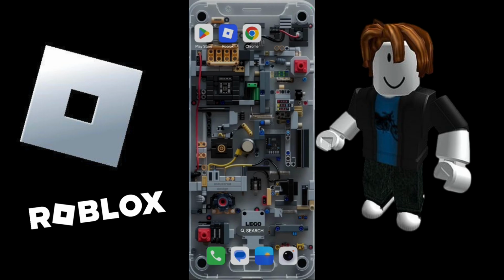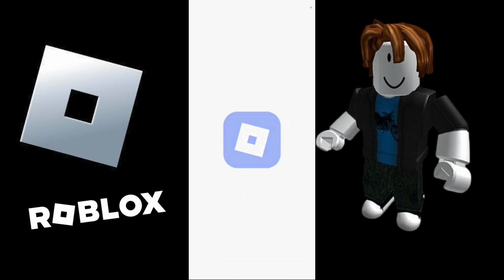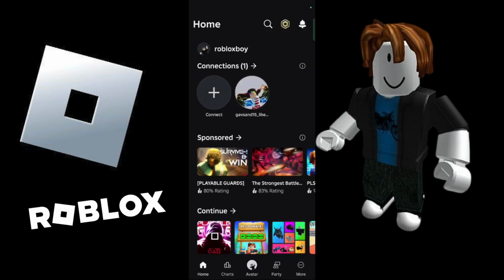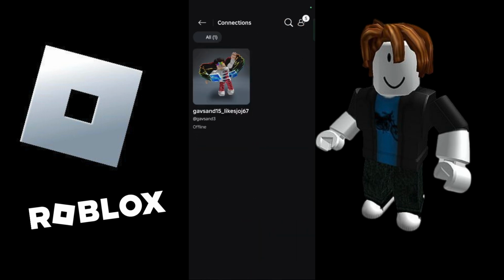How to View All Connection Requests in Roblox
Roblox allows players to connect with others not just as friends, but also through the Connections feature. A Roblox connection is similar to following someone or networking with other players and developers. When someone sends you a connection request, you can accept or decline it, just like friend requests. Many players don’t know where to find these requests because they are separate from the main friend requests section.

In this step-by-step guide, you’ll learn exactly how to view all connection requests in Roblox on PC, mobile, and console. We’ll also cover how to accept or decline them, manage your connections list, and adjust your account privacy to control who can send you requests.

What Are Connections in Roblox?

Connections are a way to link with other players beyond just the friend system.

Great for developers, creators, and players who want to network on Roblox.

Why Check Connection Requests in Roblox?

Accept connection requests from trusted friends, developers, or teammates.

Manage who is in your network.

Decline unwanted requests to keep your account private.

Stay updated on who wants to connect with you in Roblox.

How to View All Connection Requests in Roblox (PC/Web Browser)

Open your web browser and log in to Roblox.

On the Home Page, click the Friends/Connections icon at the top.

Select the Connections tab.

You’ll see a section for Pending Requests.

From here, you can Accept or Decline connection requests.

How to View All Connection Requests in Roblox (Mobile – iOS & Android)

Open the Roblox app on your phone or tablet.

Tap the three-line (hamburger) menu at the bottom-right corner.

Select Friends.

Navigate to the Connections tab.

Tap Requests to see all pending connection requests.

Accept or decline as you wish.

How to View All Connection Requests in Roblox (Console – Xbox/PlayStation)

Open Roblox on your console.

Go to the Friends/Connections section from the main menu.

Look for the Pending Requests tab.

Here you can see all your connection requests and manage them.

How to Manage Roblox Connection Requests

Accept Requests – Build your network by connecting with trusted players.

Decline Requests – If you don’t recognize someone, you can decline.

Block Users – For unwanted spam requests, block the sender.

Adjust Privacy – Go to Settings → Privacy to choose who can send you connection requests (Everyone, Friends of Friends, or No One).

Privacy Tips for Roblox Connections

Only accept connection requests from people you know or trust.

Use Roblox’s block feature for players who spam requests.

Adjust your Who can send me connection requests option in privacy settings.

Regularly review your connections list to keep it safe and clean.

Common Questions About Roblox Connections

How do I view all connection requests in Roblox?

Are connection requests different from friend requests?

How do I accept or decline a connection request in Roblox?

Can I block someone from sending me connection requests?

How do I manage who can send me connection requests?

Where is the connections tab in Roblox mobile?

Do connections show what games I am playing?

Can I remove someone from my connections later?

Managing your connection requests in Roblox helps you stay in control of your account and network. Whether you’re on PC, mobile, or console, you can easily find, accept, or decline connection requests. This way, you keep your Roblox experience safe, private, and fun.

3. Hashtags